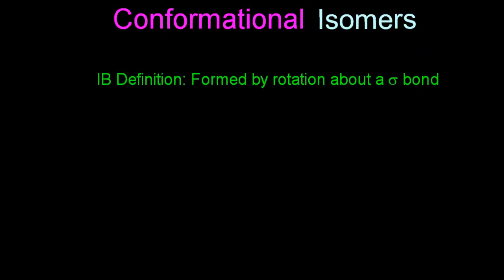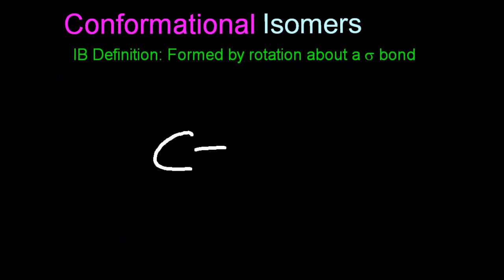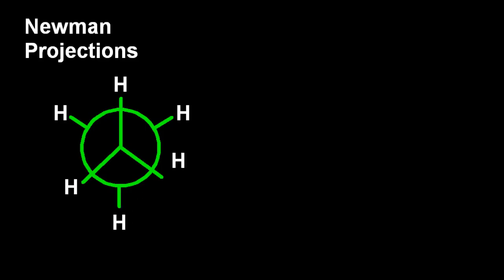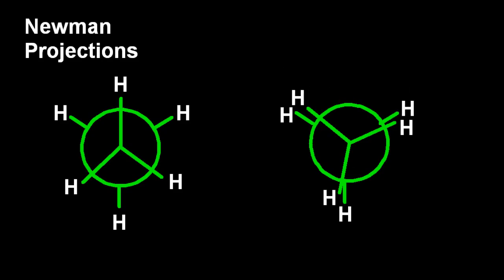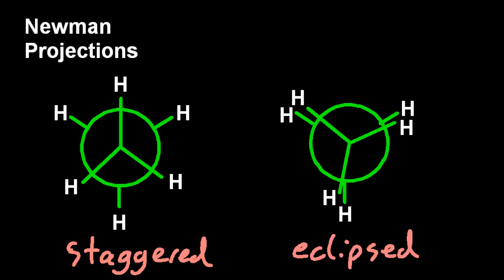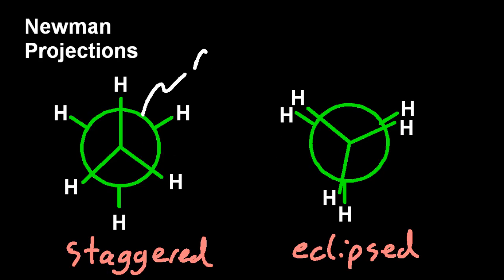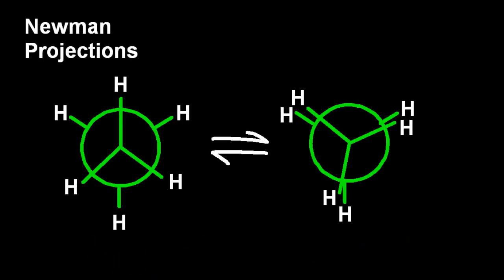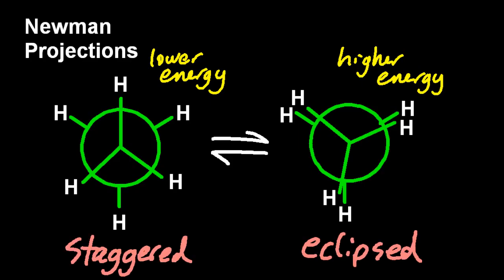20.3 Conformational Isomers (Newman Projections) [HL IB Chemistry]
Conformational isomers can be made by rotating a sigma bond in a molecule.  It is currently unclear to all if you need to know ring/angle/torsional strain in detail.